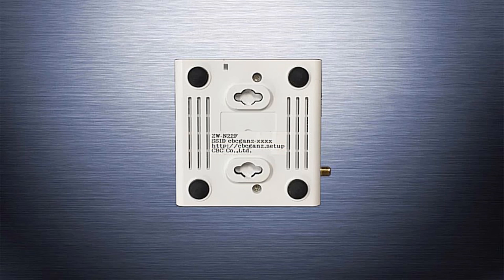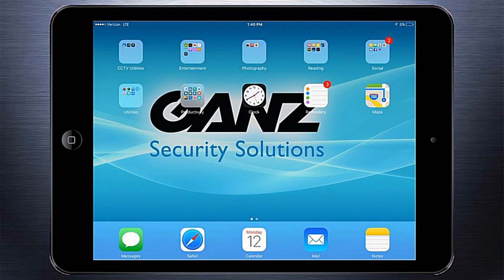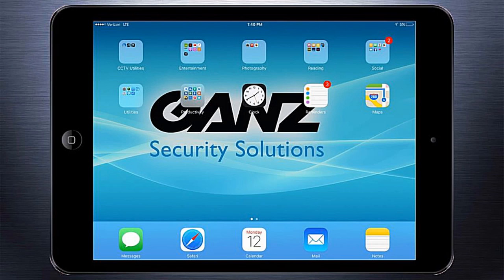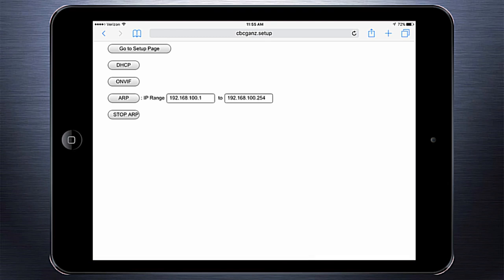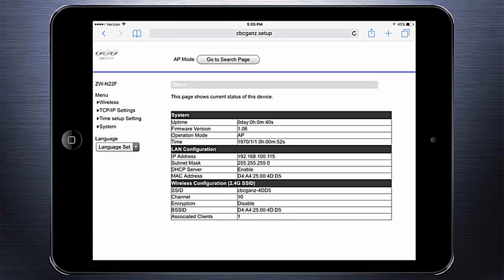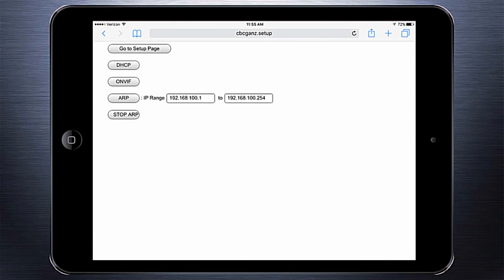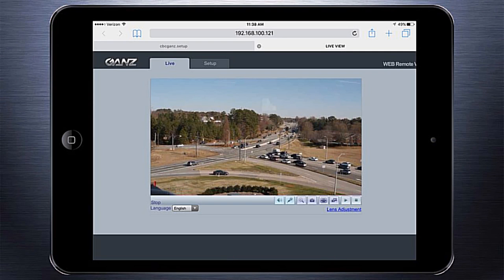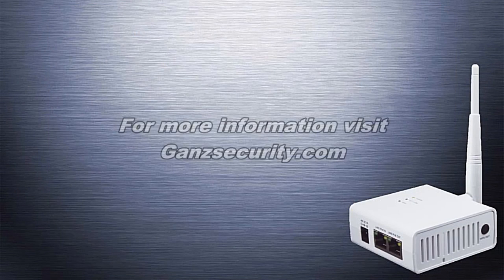GANZ - WISE IP Connect